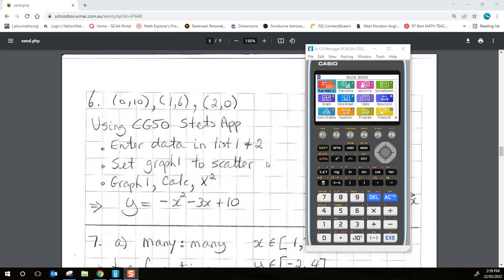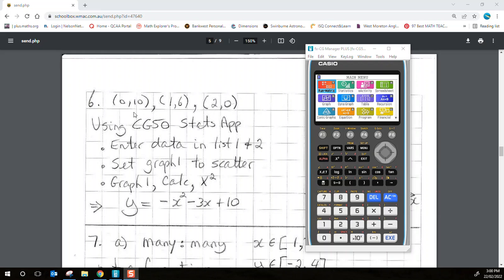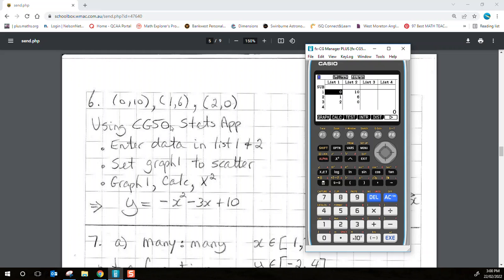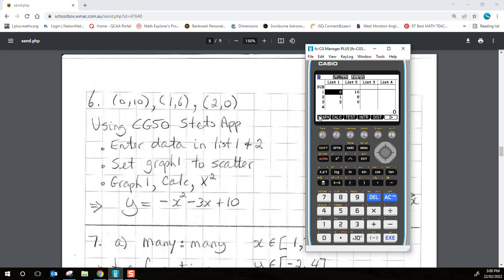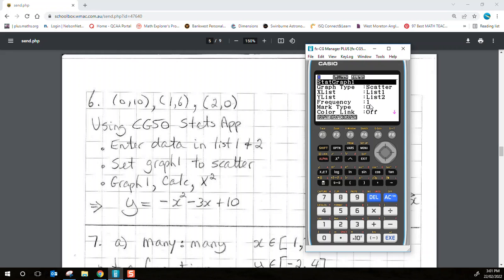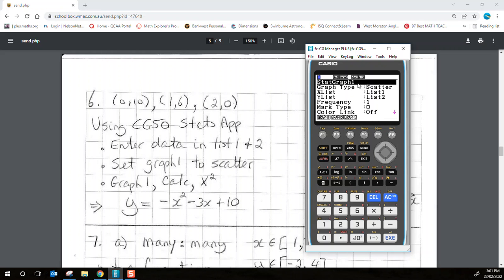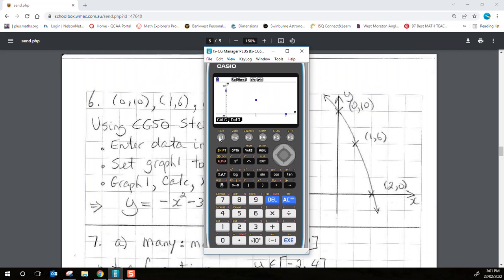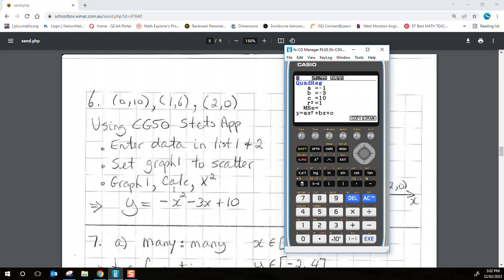Fitting a Curve Tech Active